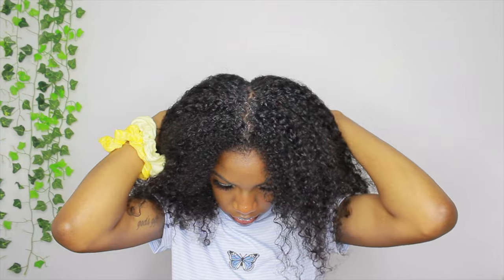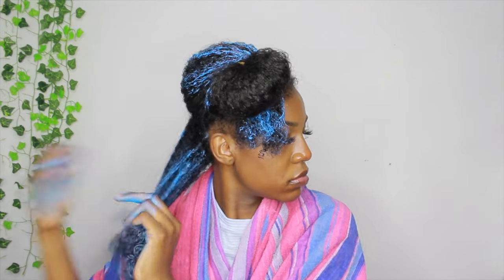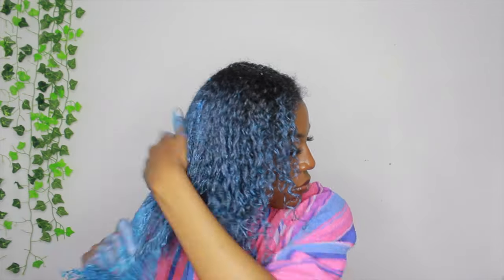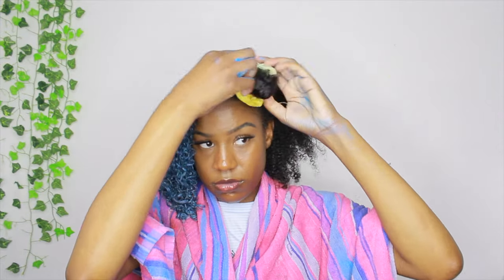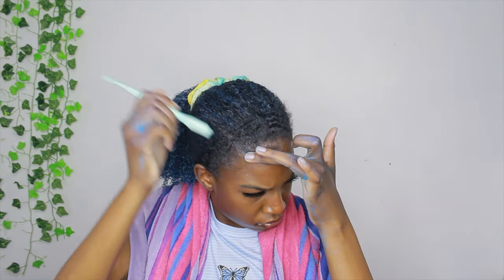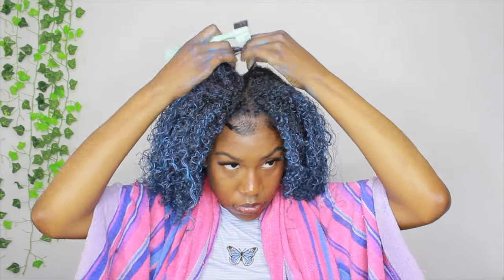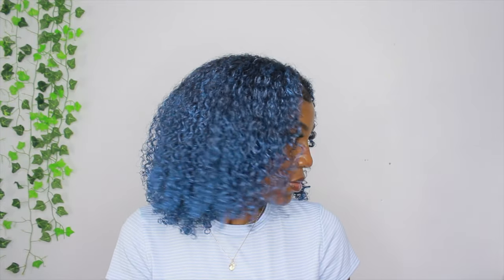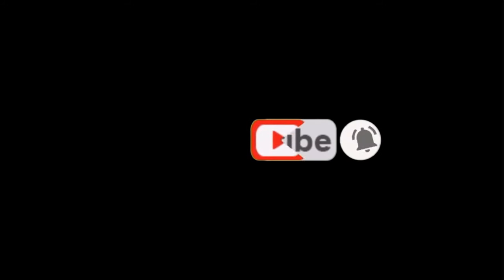BLUE HAIR PAINT WAX ON NATURAL HAIR! Black to Blue | Mofajang Hair Wax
***Welcome Back***
In this video I'll be showing how I dyed my hair blue with hair wax! I have a couple other videos on my channel using hair wax, so make sure to check those out! Let me know if you try this out on your hair, and how it works for you! Link to the hair wax down below.

LINK TO BLUE HAIR WAX